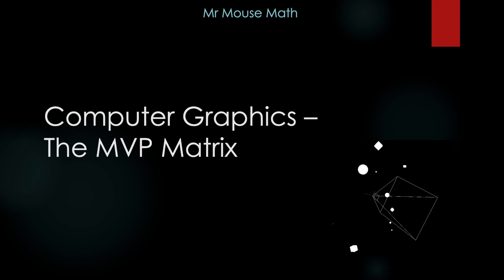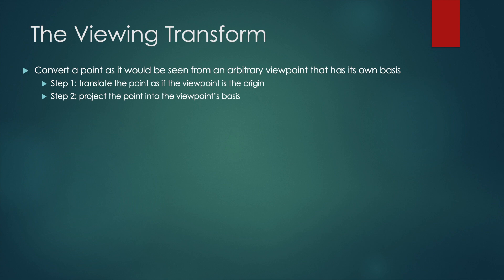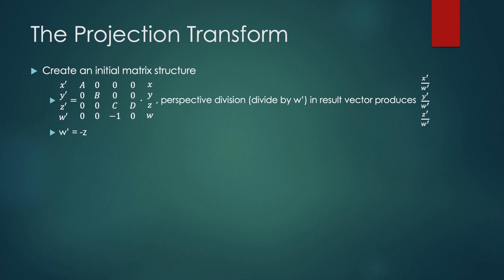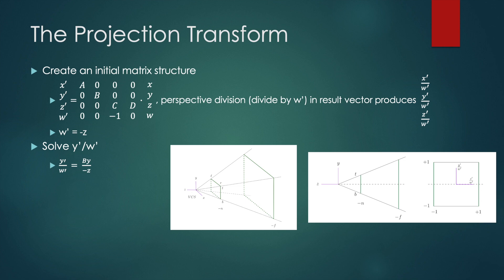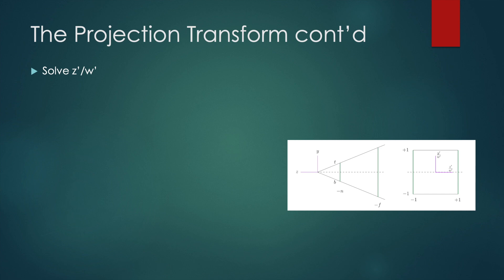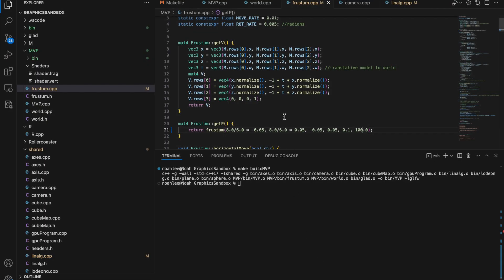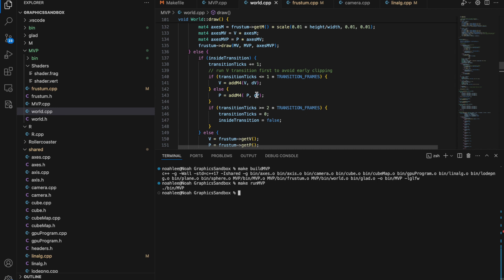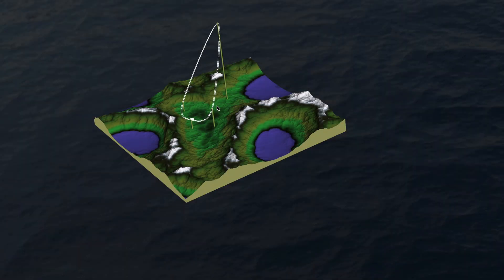Computer Graphics | The MVP Matrix (Model-View-Projection) in 3D Rendering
Computer Graphics video 2
mathematical and visual explanations of the Viewing and Projection Transforms. The last matrices involved in 3D rendering
key moments:
0:00 intro
0:22 external world visualization
1:23 Viewing transform as a translation and change of basis
2:57 Projection transform derivation
7:46 code and visual demonstration of view and perspective projection transforms to internal viewpoint
10:14 rollercoaster project